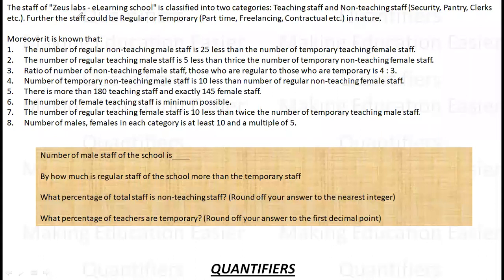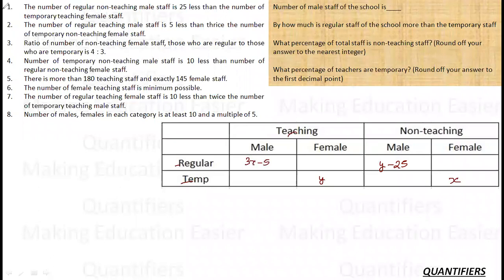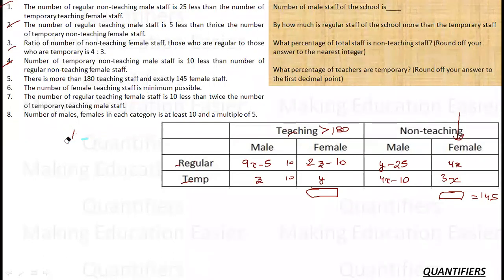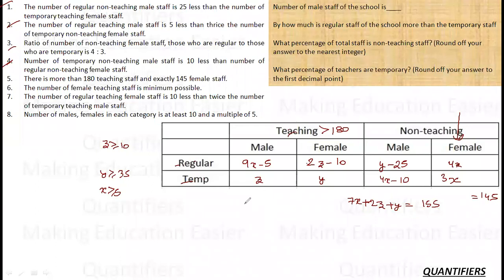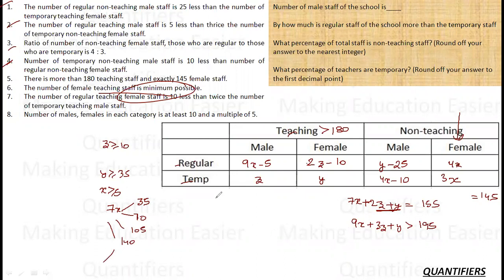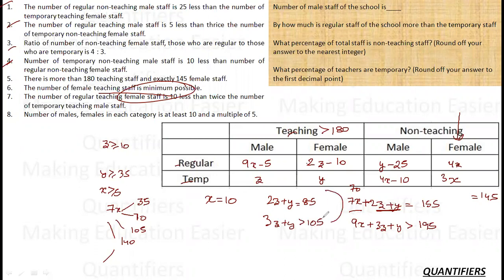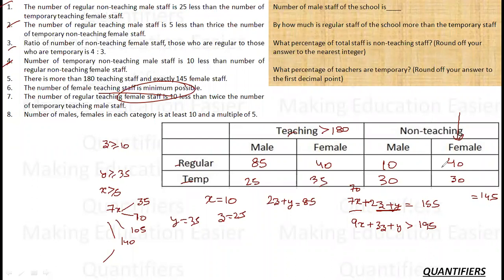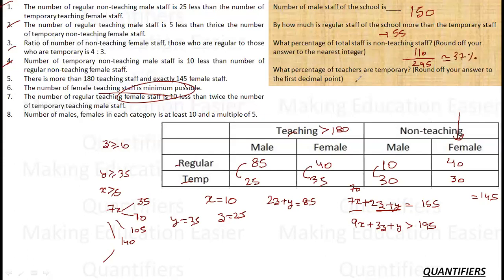CAT DILR || DI based optimization || Tricky CAT level set